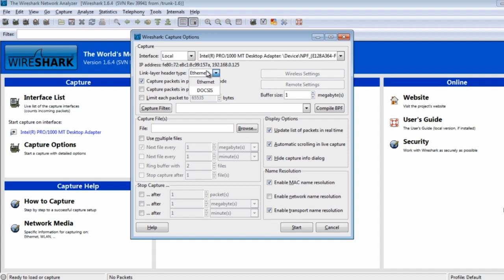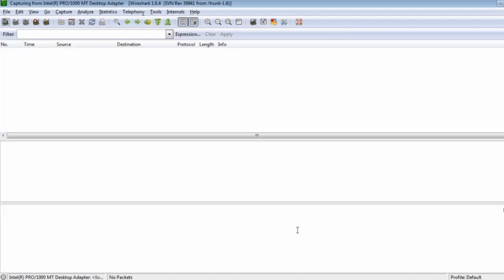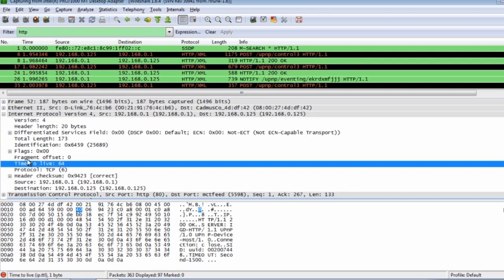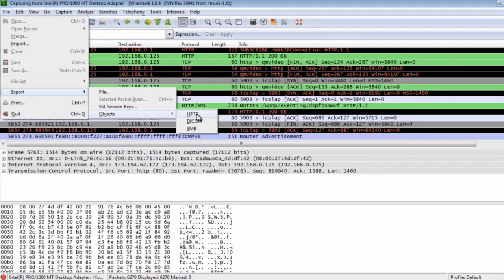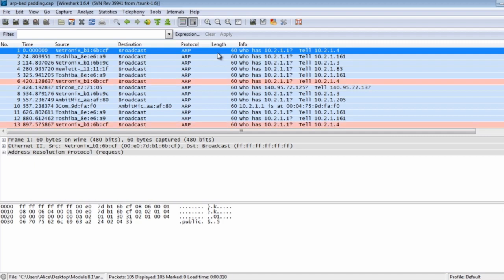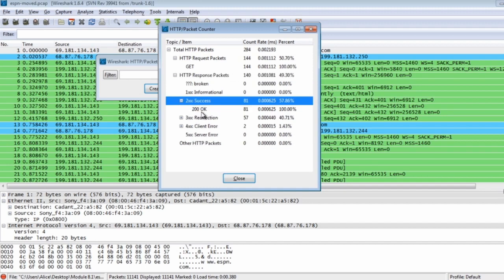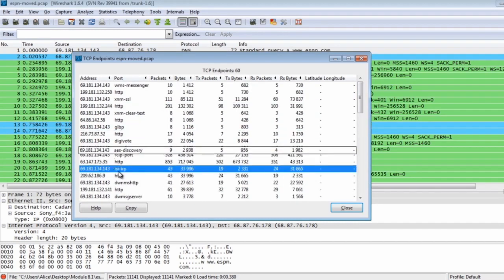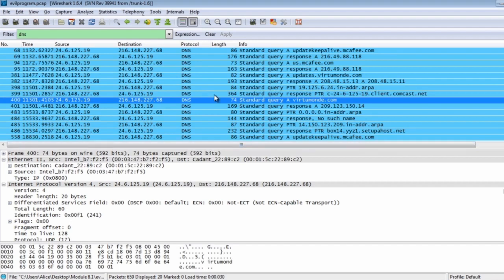Wireshark Tutorial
This is a quick tutorial to introduce how Wireshark is useful to extract meaningful information to help in solving network problems.